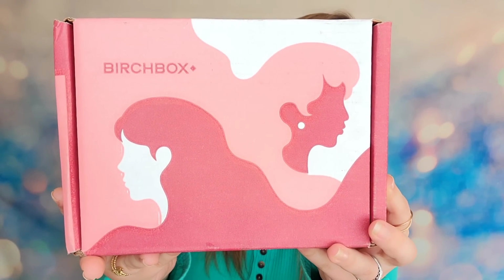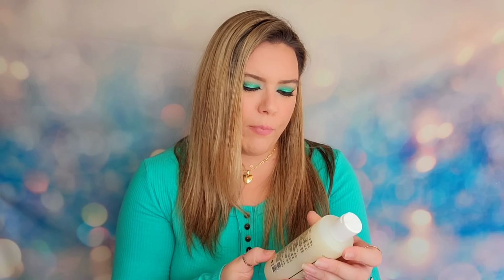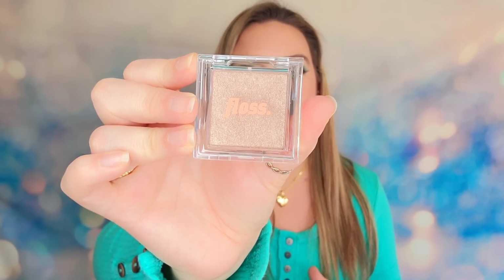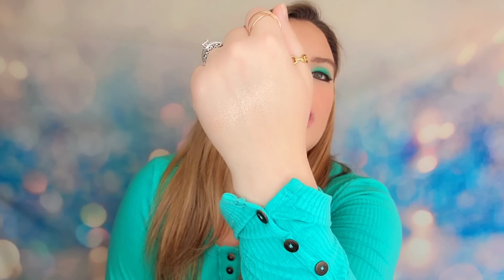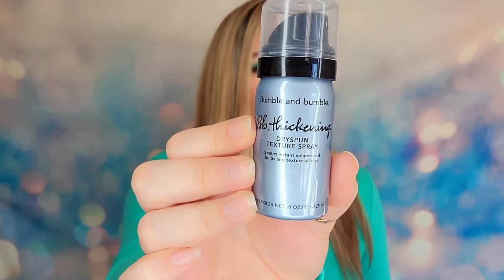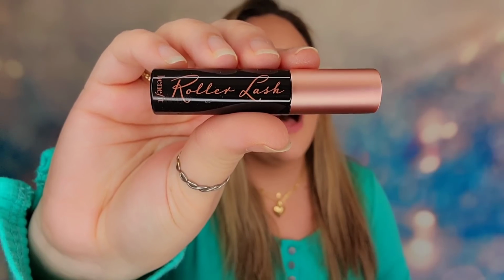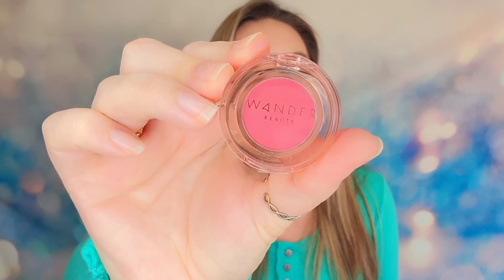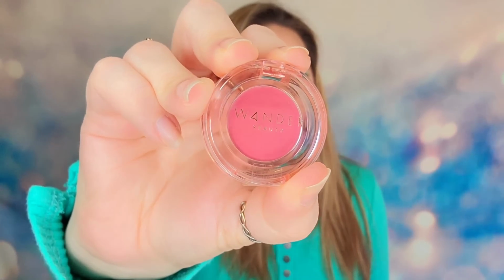Birchbox December 2024 Unboxing + Coupon Code | ONLY $15!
RECEIVE YOUR FIRST BOX FOR $15 WITH MY CODE: SISTERS50
(Must use link above for code to work.)

The Facts: A monthly beauty subscription box featuring sample and deluxe size products. Enjoy 4-6 products each month all tailored around your profile quiz. Customization options available each month. $25/month + Free Shipping

Subscription Sisters
c/o Sydney
1704 N Bell # 154